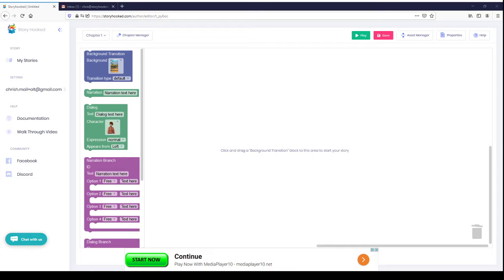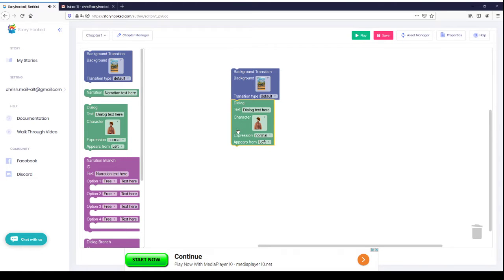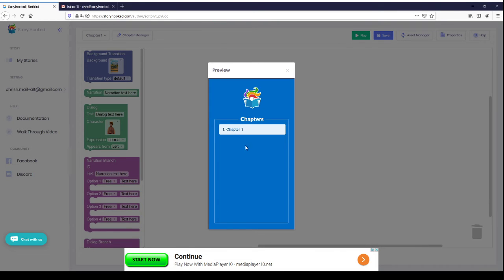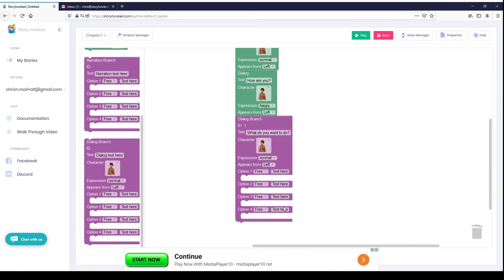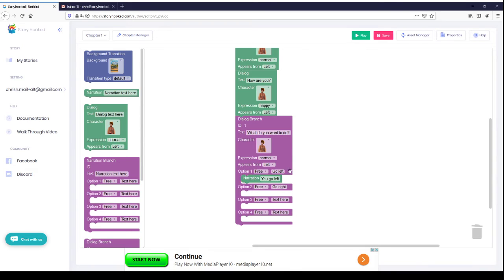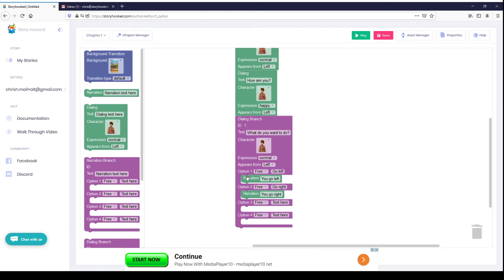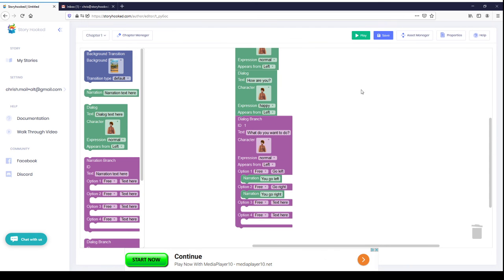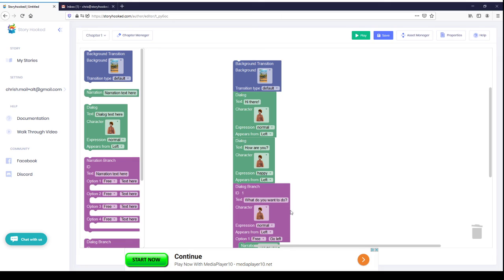Story Hooked - how to use the Story Editor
This video explains how to use the Story Hooked Story Editor.